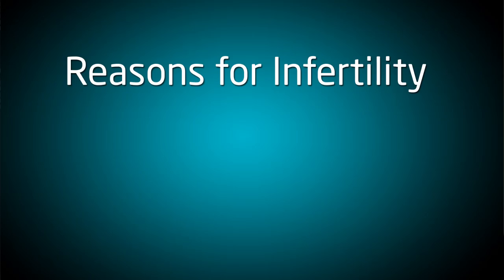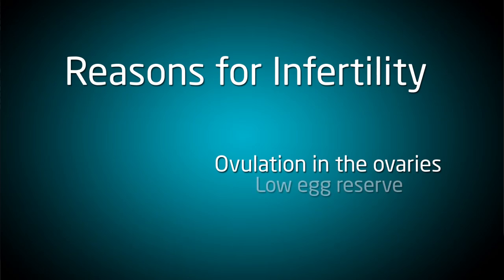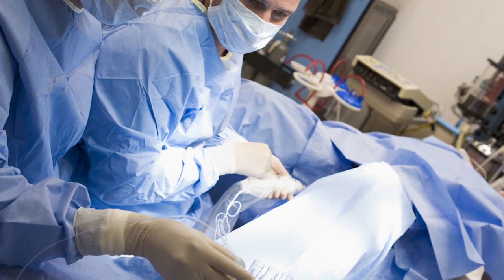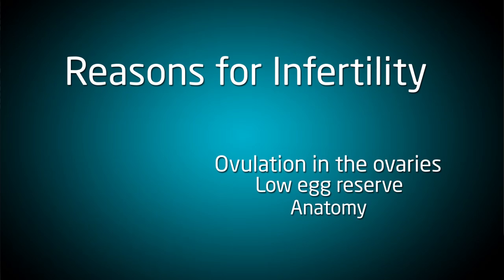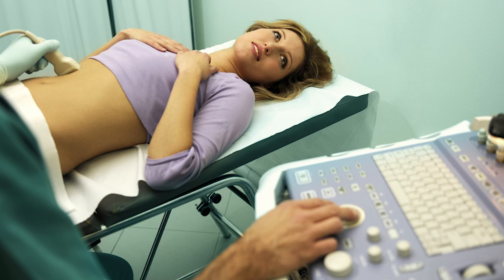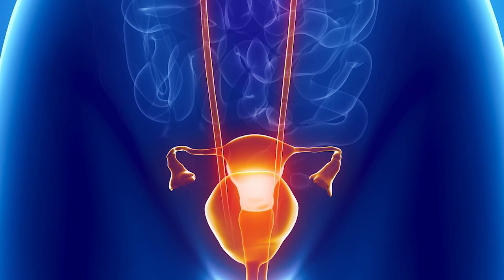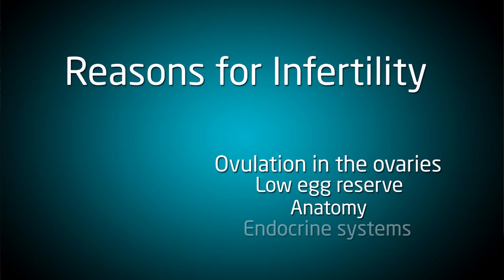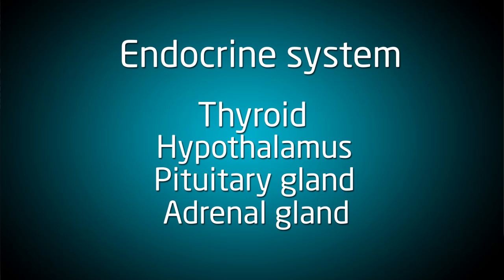Causes of infertility in women